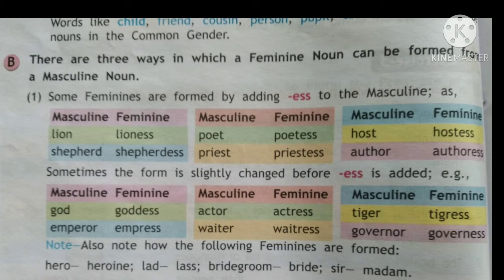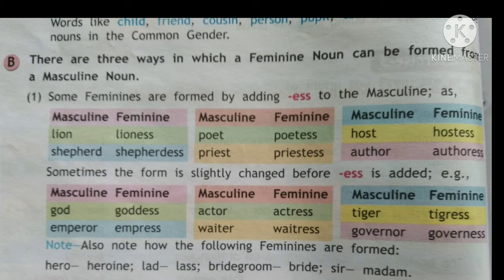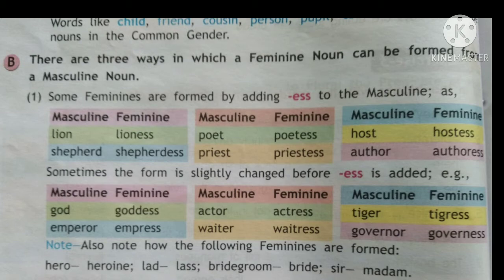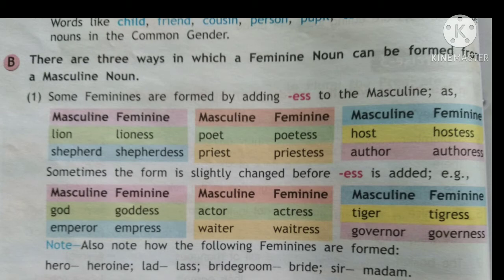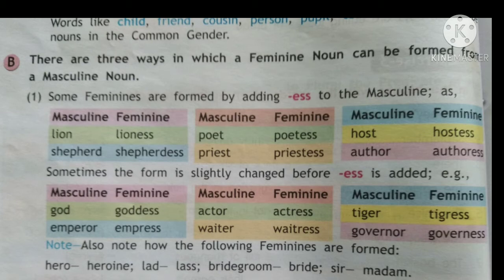Std-5 English Grammar Unit-12 Gender